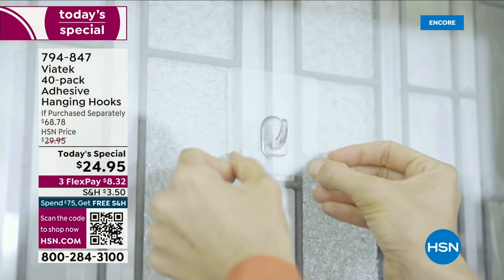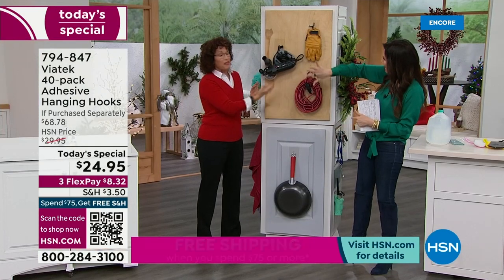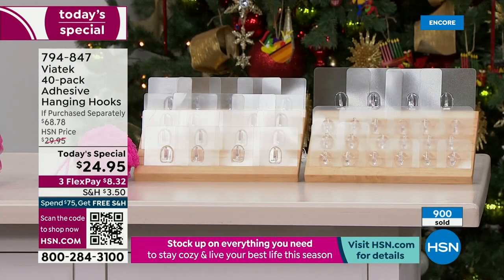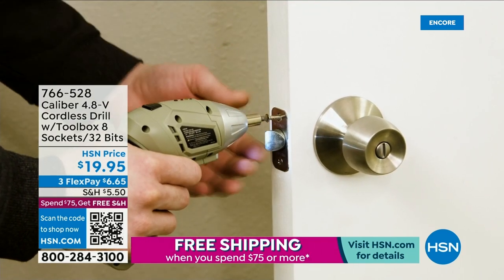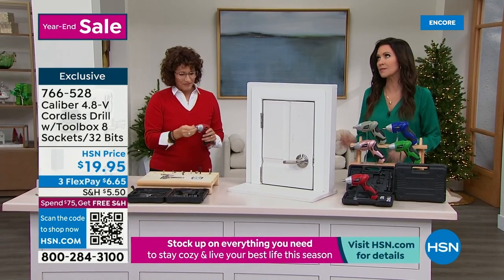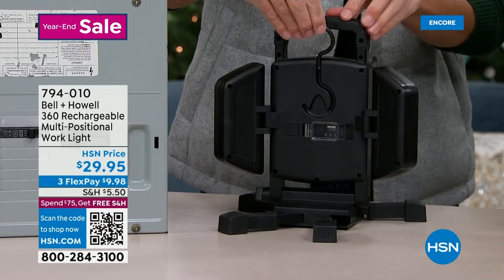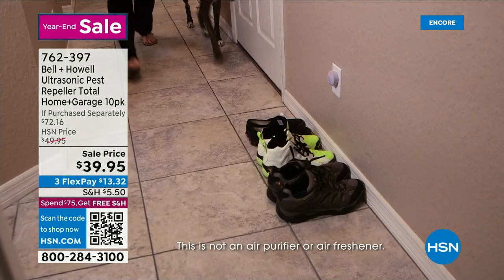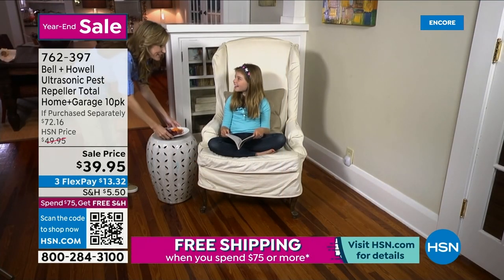HSN | Home Year-End Sale - Bell + Howell 12.24.2022 - 02 AM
Shop and save on home innovations designed to help you live smarter.